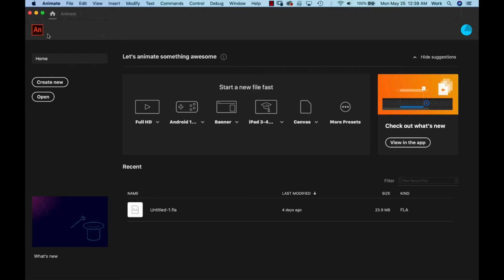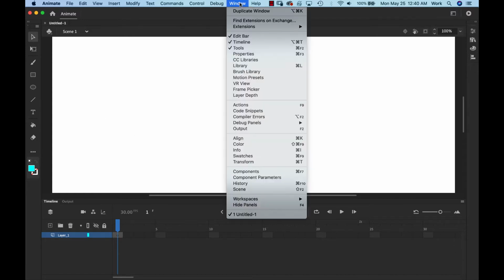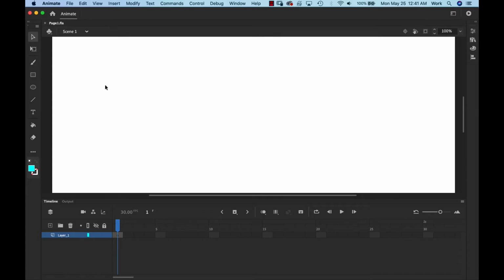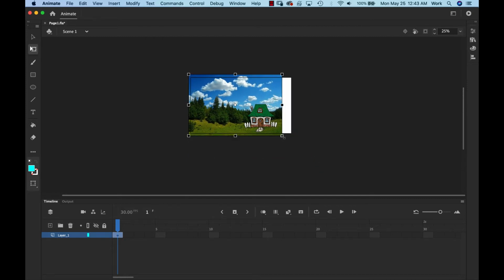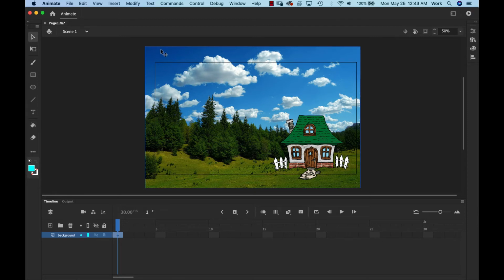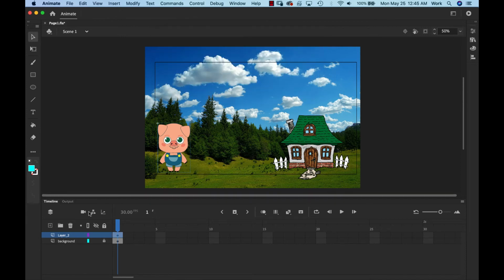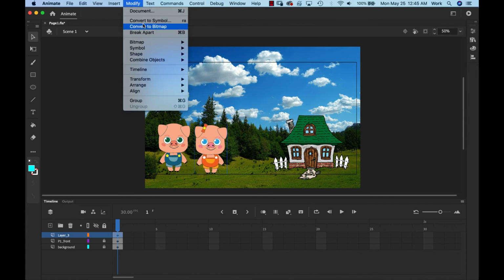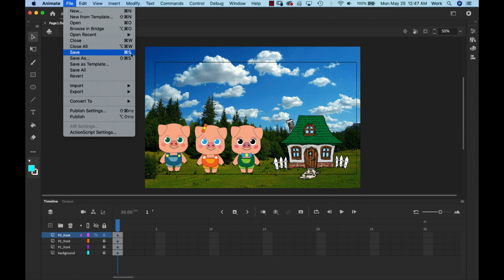Animate CC - Part 1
Adobe Animate CC Introduction. This video will show you how to import to stage your .PNG and .JPG files so they can be animated.